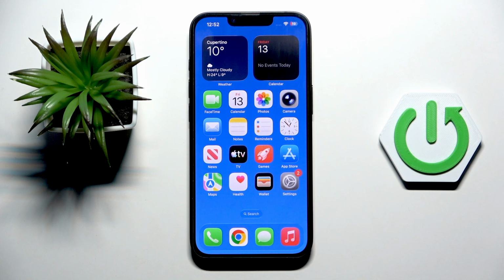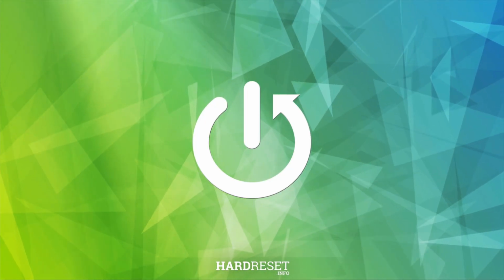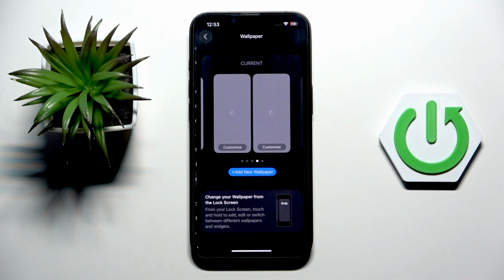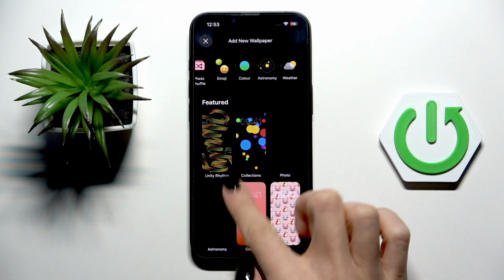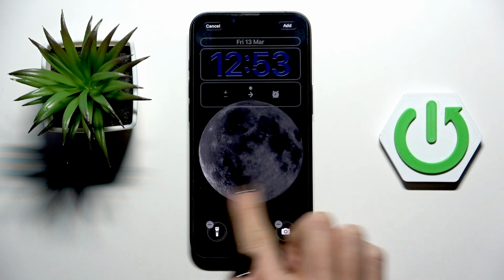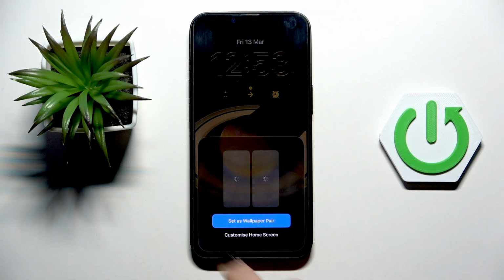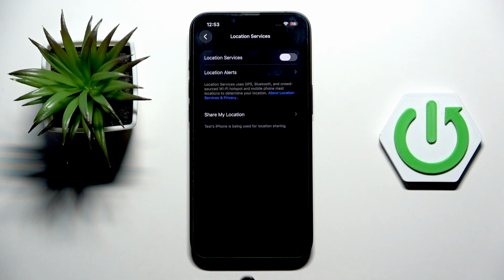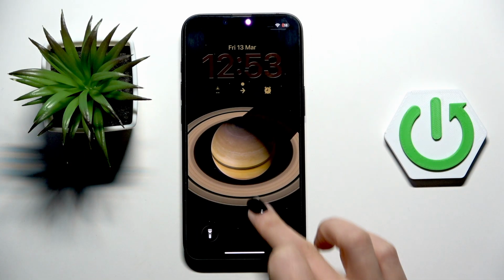iPhone 17e – How to Set Astronomy Wallpaper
In this short video you will learn how to apply the Astronomy Wallpaper on your iPhone 17e step by step. I show how to open Settings, go to Wallpaper, choose Add New Wallpaper, pick Astronomy, enable Location Services, select the planet or solar system layout you prefer, and apply it as a Wallpaper Pair or customize Home Screen separately. This simple walkthrough helps you get the Astronomy wallpaper working on both Lock Screen and Home Screen quickly and easily.

How to set Astronomy Wallpaper on iPhone 17e?
How to enable Location Services for Astronomy Wallpaper on iPhone 17e?
How to set different Astronomy wallpaper for Home and Lock Screen on iPhone 17e?

0:00 Intro – what we will do
0:06 Open Settings and go to Wallpaper
0:16 Tap Add New Wallpaper
0:22 Select Astronomy and enable Location Services
0:30 Choose layout and pick a planet or solar system view
0:35 Tap Add and select Wallpaper Pair or Customize Home Screen
0:42 Wallpaper applied to Home & Lock screens
0:52 Outro – subscribe and like